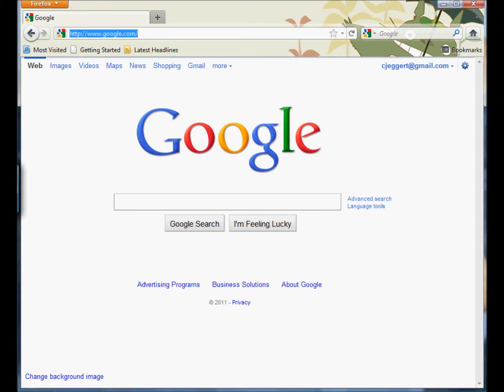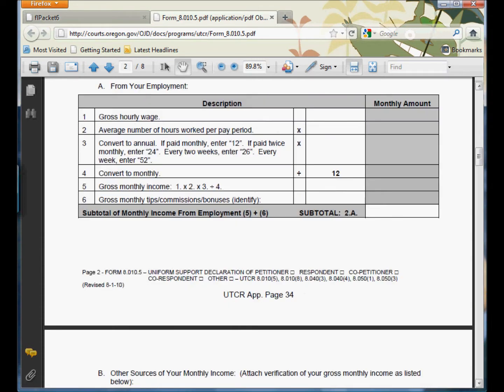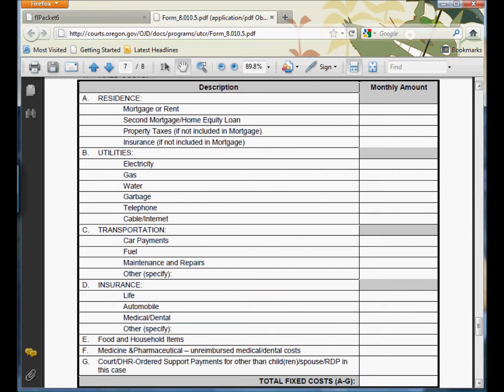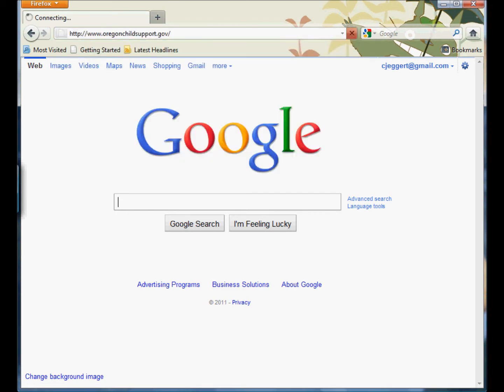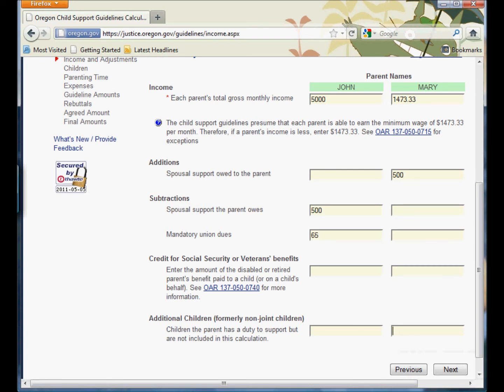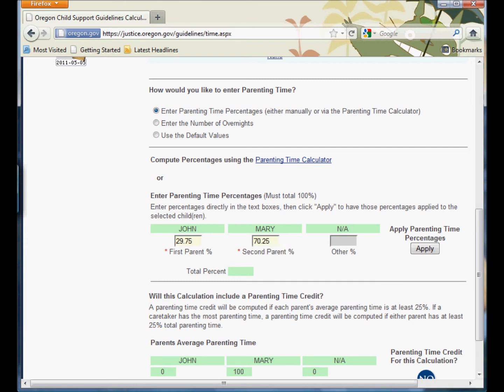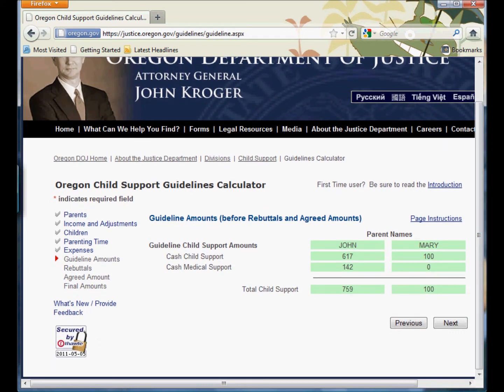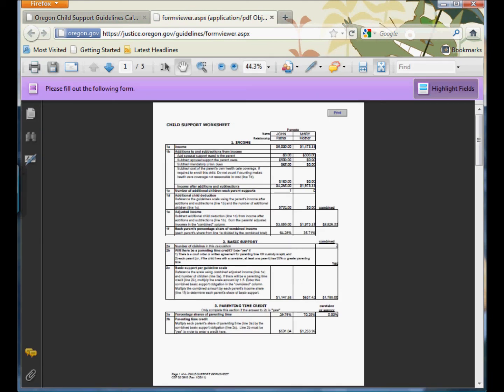Child Support Calculation Movie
Basic child support calculation